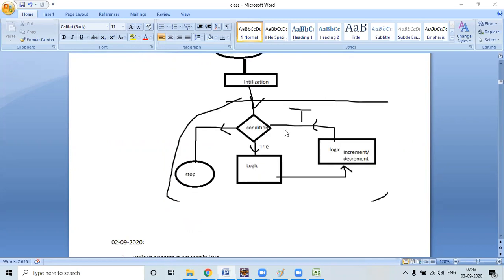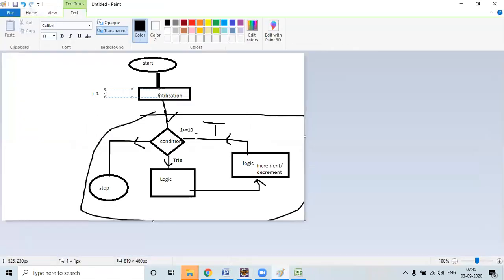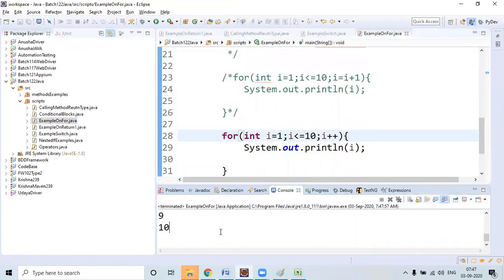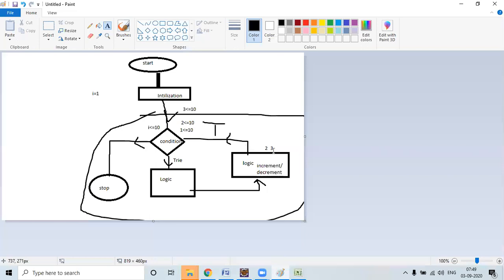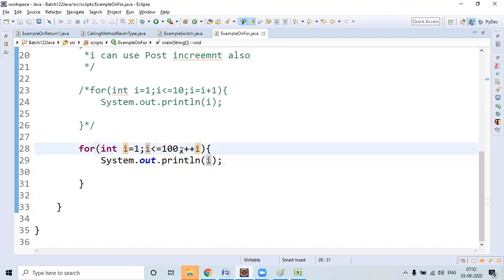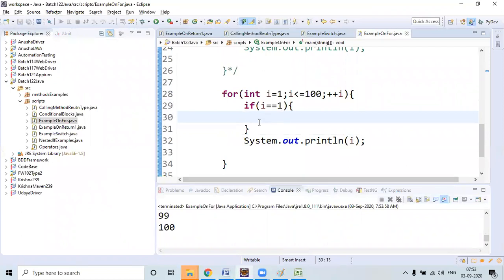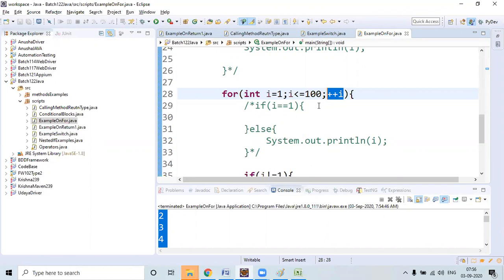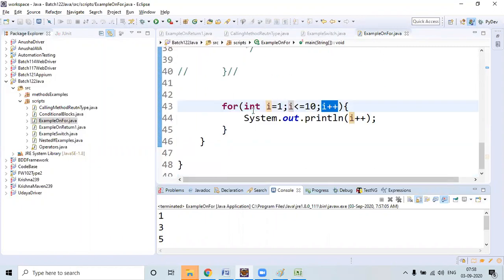Java Tutorial for Beginners || for loop examples